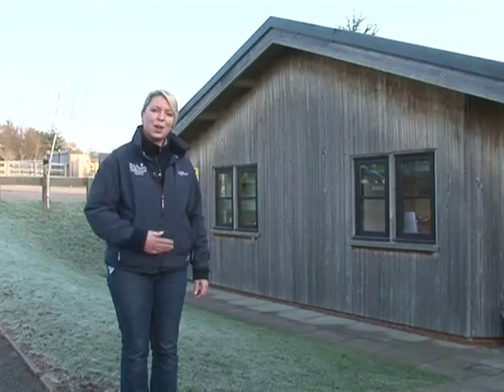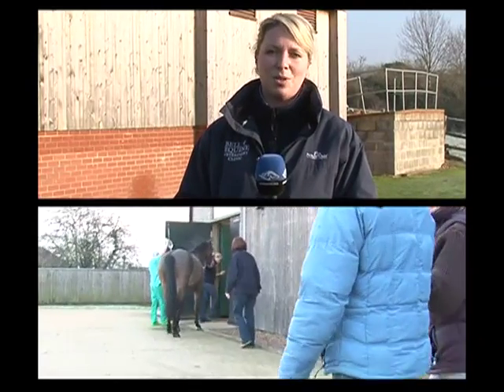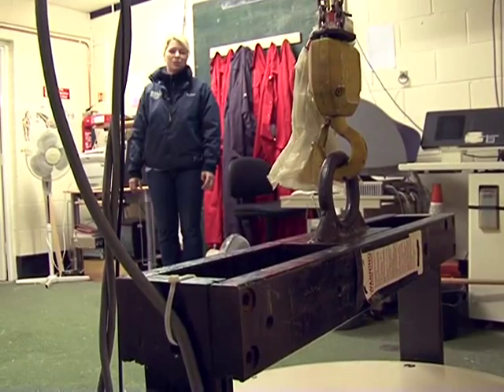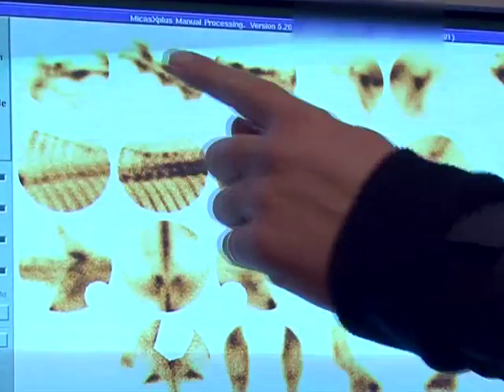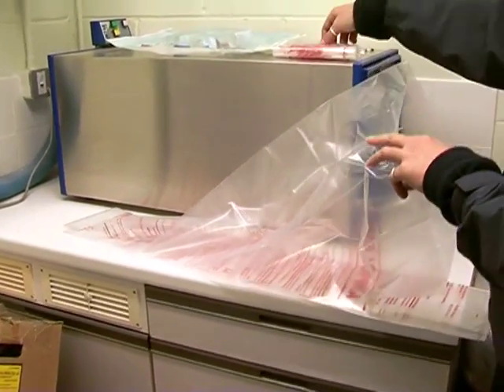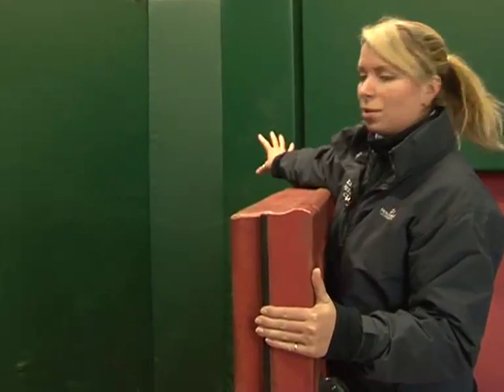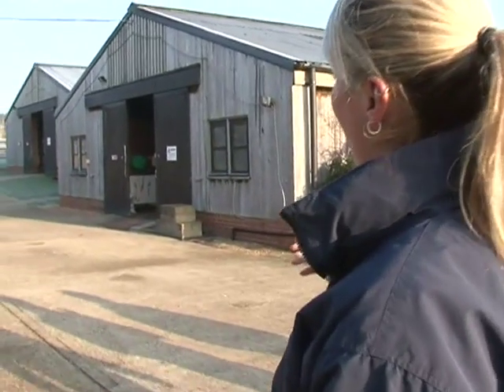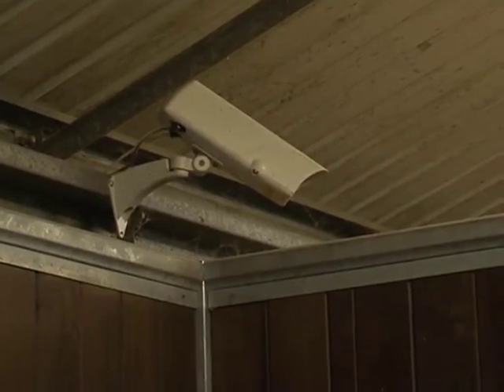Tour of Bell Equine Veterinary Clinic - part 1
Tour of Bell Eqiune Veterinary Clinic in Mereworth, Kent